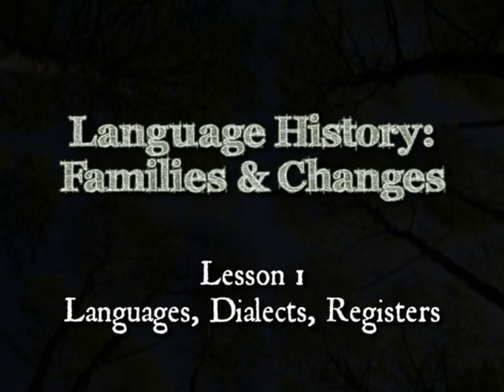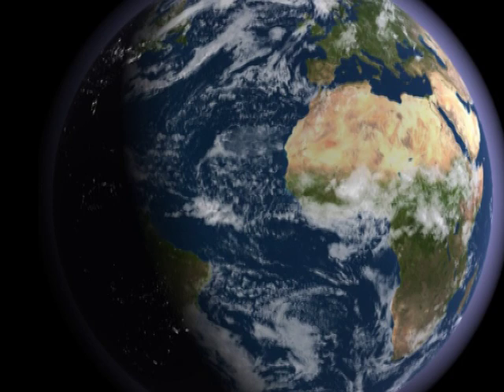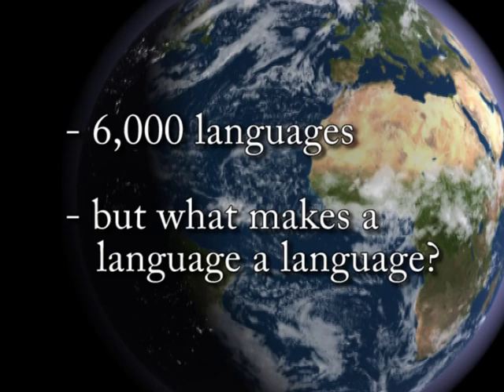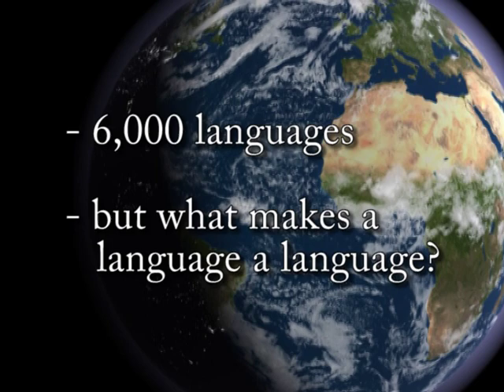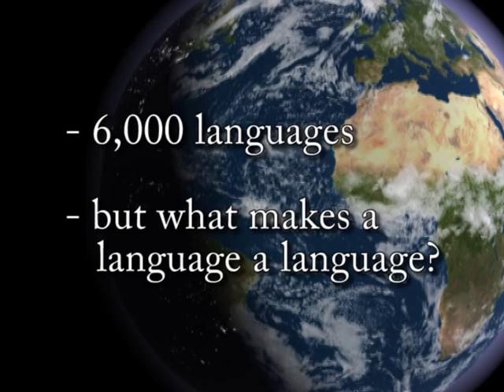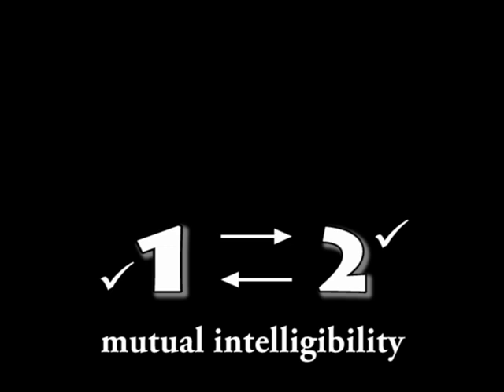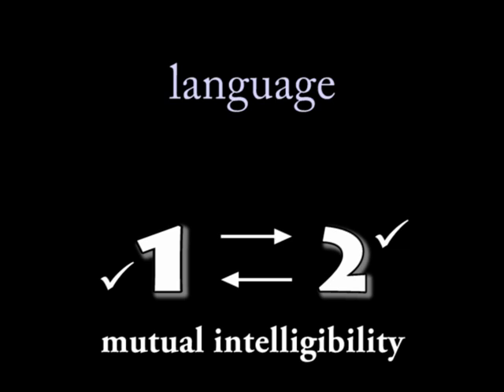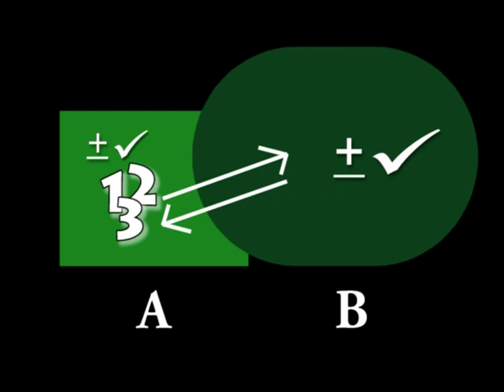Intro to Historical Linguistics: Languages, Dialects & Registers (lesson 1 of 4)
Learn the basics of language history, language families and how languages change over time. This first lesson introduces languages, dialects and registers, and hints at how languages are related (and unrelated) to one another.

This is an updated version of an earlier video with the same title. It covers the following concepts: mutual intelligibility, dialects, registers, idiolects, defining language.

Part of a series of linguistics courses for language learners.